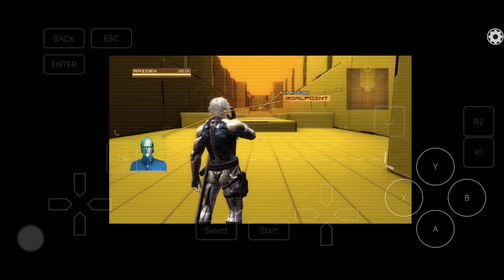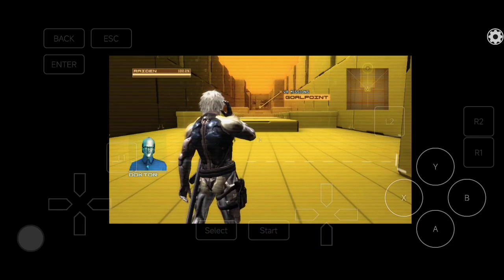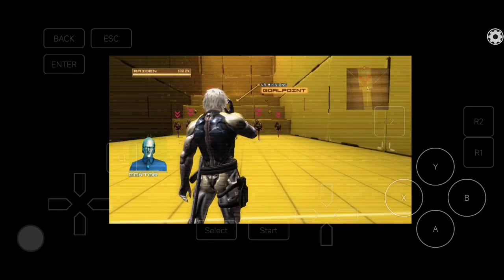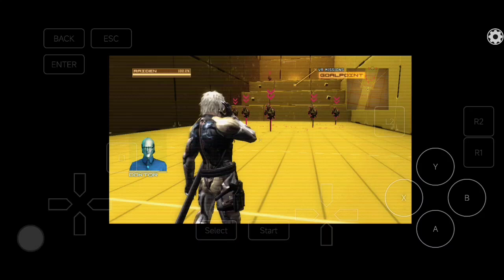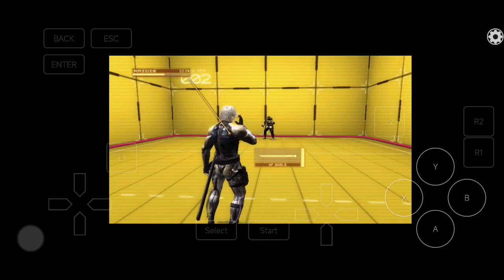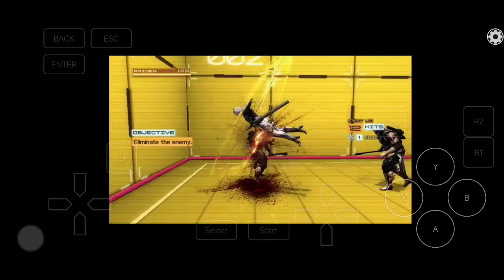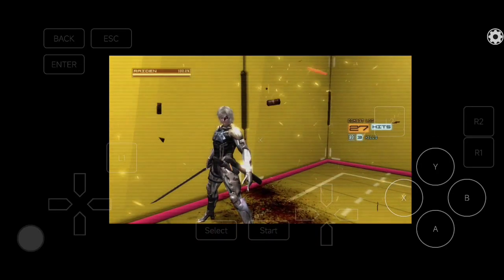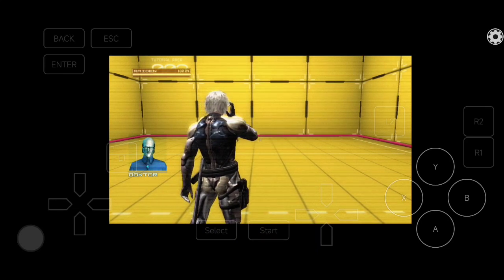3cores vs 4 Cores Exagear - Test Turnip Crash fix (failed)/ Wine 4.0 fix39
while devil May cry 4 Got boost with 3 Cores, Metal Gear Rising works slightly better with 4 Cores. Game will still Crash After this scene even with fix

running on Poco F3

First Part 3cores, Other half Video 4 cores (4:11)

Control Interface - Input Bridge:
InputBridge Control Interface for Exagear + Demonstration

My recommend devices for Windows on ARM:
OnePlus6T 8/128 GB (midnight black)

My recommend devices for Exagear:
Snapdragon 865:
Poco F2 Pro 6/128GB (Neon Blue)
Poco F2 Pro 6/128GB (Cyber Gray)
Poco F2 Pro 8/256GB

Snapdragon 870:
Poco F3 6/128 GB (black)
Poco F3 6/128 GB (white)
Poco F3 8/256 GB (black)
Poco F3 8/256 GB (white)

Snapdragon 888:
Xiaomi Note 11 4/128GB (budget)
realme GT2 8/128 GB
reale GT 12/256 GB
Xiaomi 11T Pro 8/128 GB
Xiaomi Black Shark 4 Pro 12/256 GB